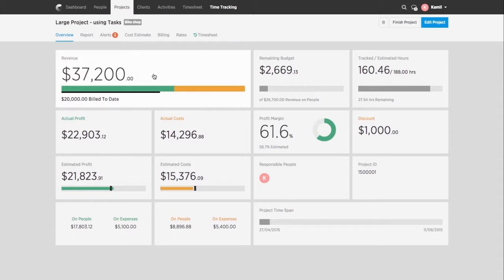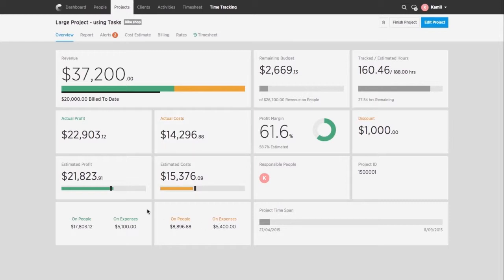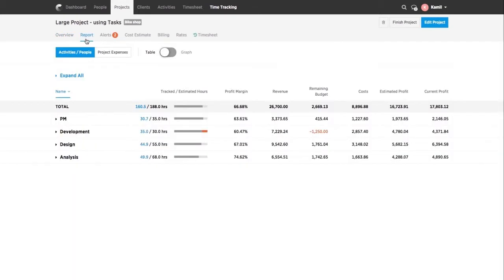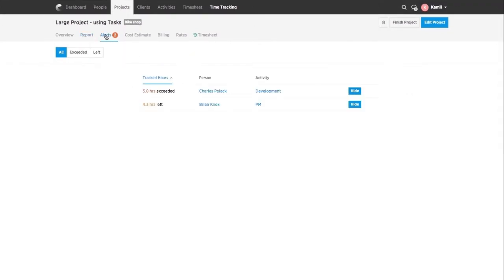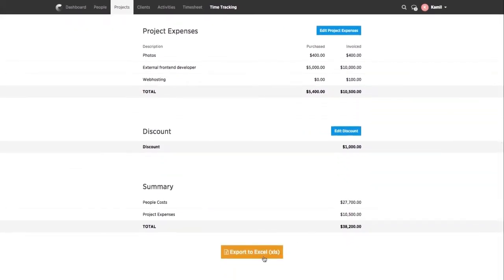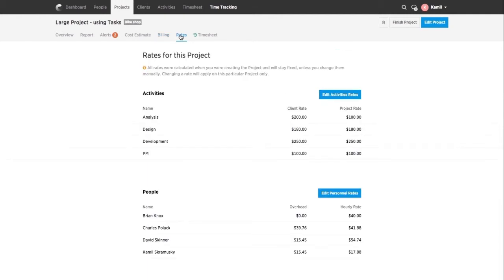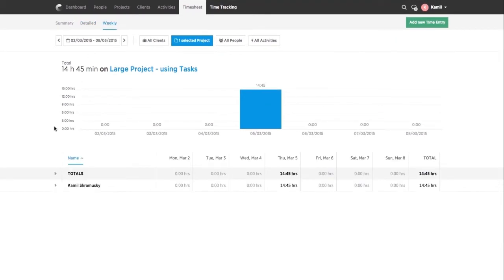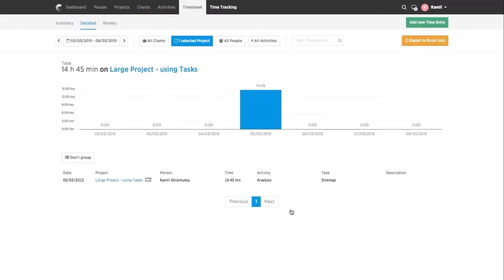How to control the time and the budget on a project